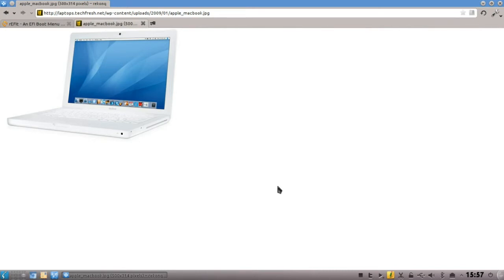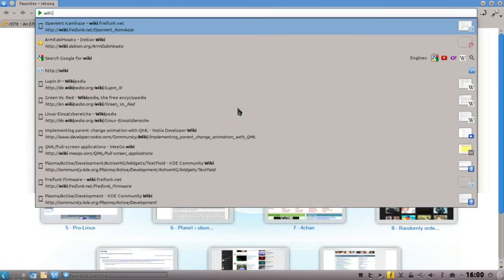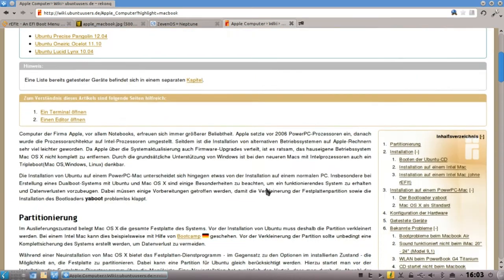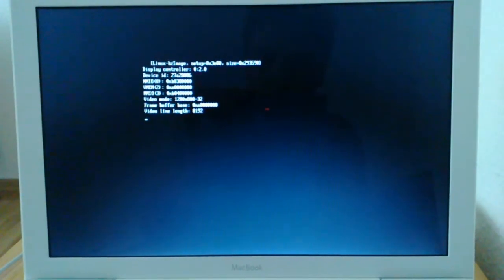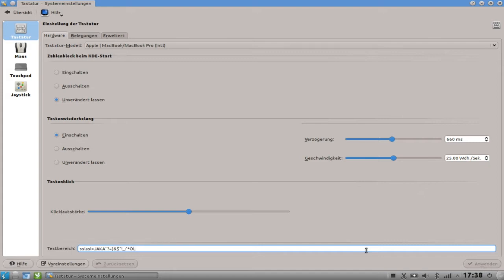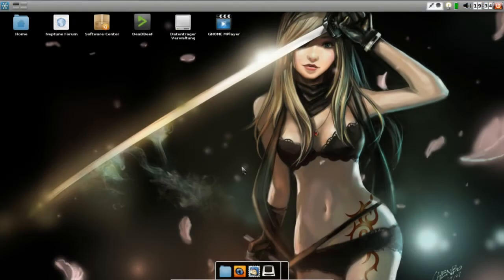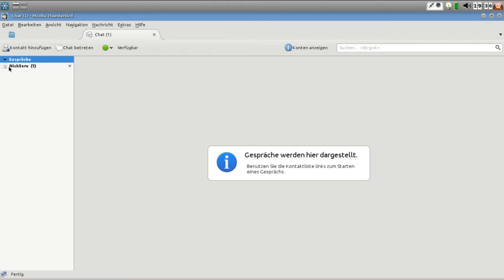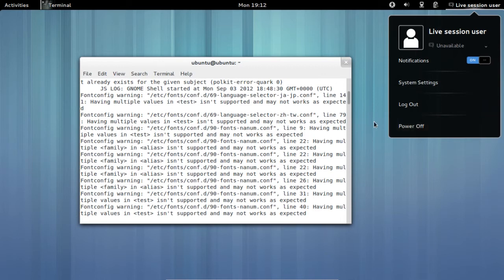Techview-Podcast Folge 171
In dieser Folge geht es um Thunderbird 15, Wie man Linux auf einem Macbook installiert und Ubuntu Gnome Remix Alpha im First Look, sowie die Highlights der IFA 2012.
Außerdem wird auch wieder gebastelt.